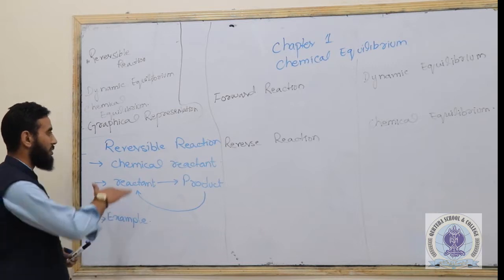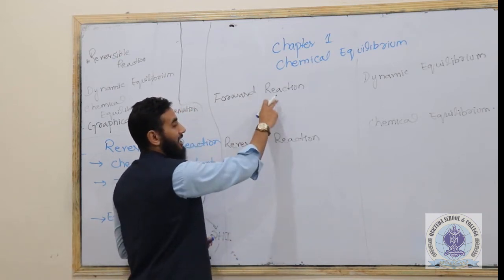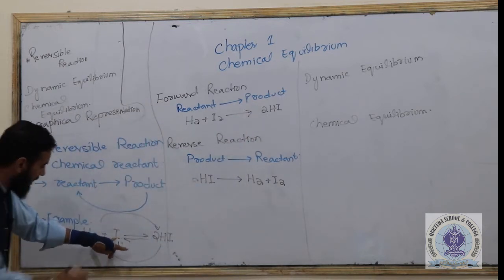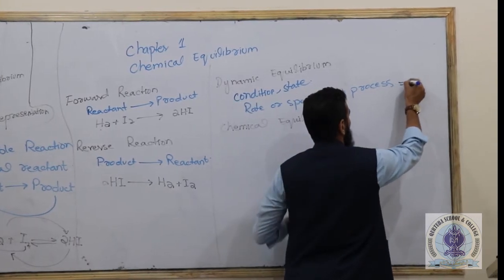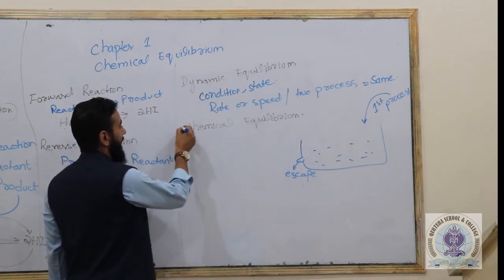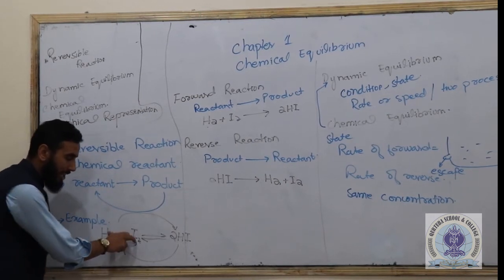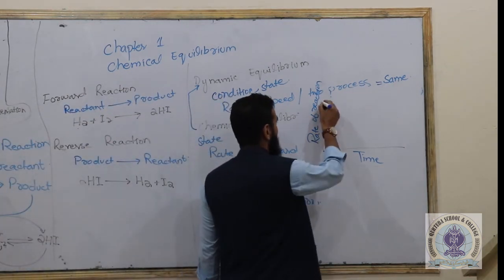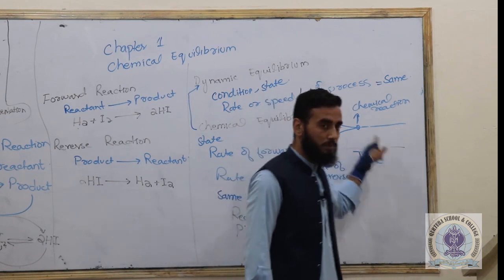10 Chemistry Lecture 2